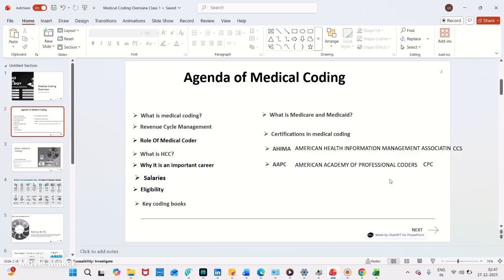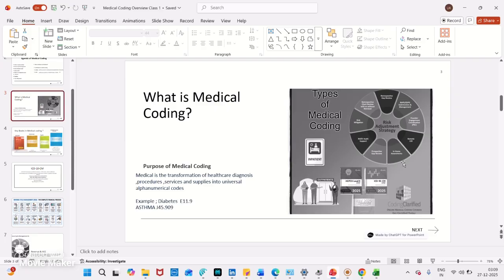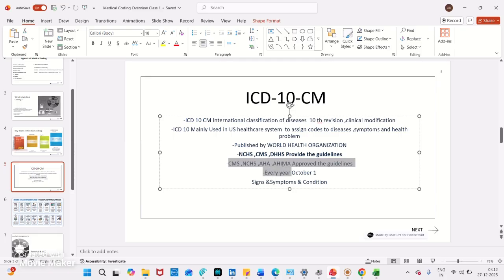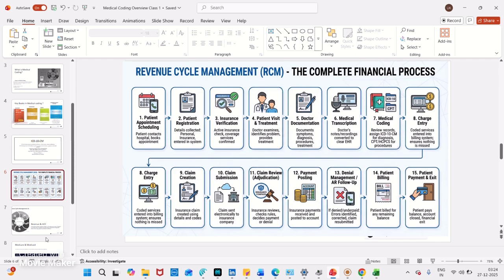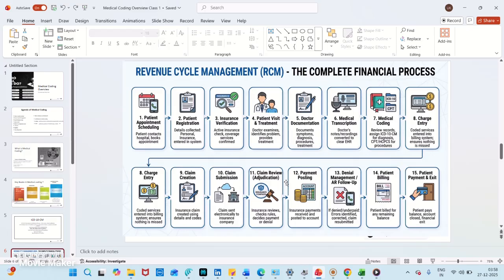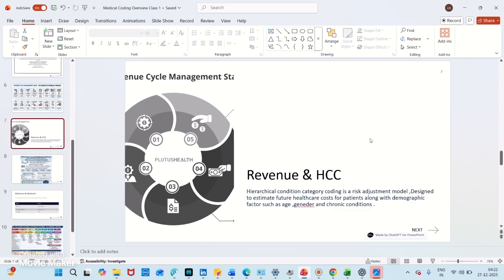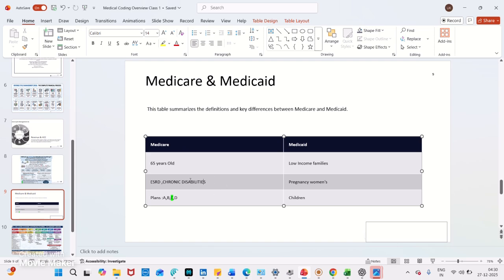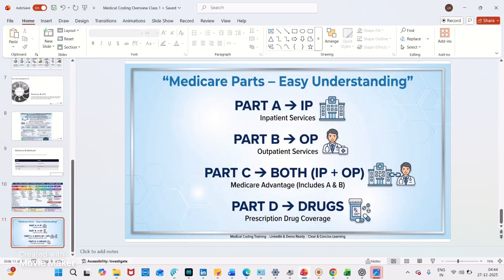Medical Coding Complete Overview | HCC Risk Adjustment, ICD-10-CM Career Growth English Version Demo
What is Medical Coding, RCM & HCC? | Complete Healthcare Career Guide

Medical Coding is one of the fastest-growing careers in the healthcare industry. In this video, you will get a clear and professional explanation of Medical Coding, Revenue Cycle Management (RCM), and the HCC (Hierarchical Condition Category) model, explained in a simple and practical way.

This video is designed for beginners, freshers, and working professionals who want to build a strong career in medical coding and healthcare revenue cycle management.

🔍 In This Video, You Will Learn:

What is Medical Coding and how it works in healthcare

Introduction to ICD-10-CM and diagnosis coding

What is RCM (Revenue Cycle Management) – from patient registration to payment

Understanding HCC Risk Adjustment Model and its importance

Difference between Medical Coding, RCM, and HCC

Career opportunities, job roles, and growth in medical coding

Who can learn medical coding and required skills

Medical coding beginners & freshers

Life science graduates & healthcare aspirants

Anyone looking for a stable healthcare career

Students interested in ICD-10-CM, RCM, and HCC

Medical coding plays a key role in hospital billing, insurance claims, compliance, and risk adjustment. With the right knowledge and training, you can build a long-term, high-demand career in this field.